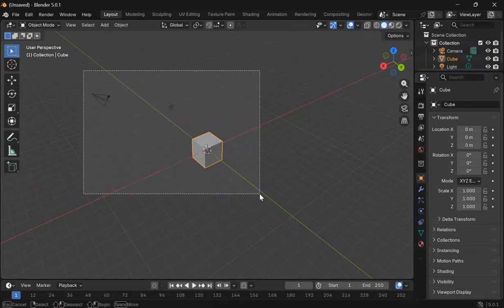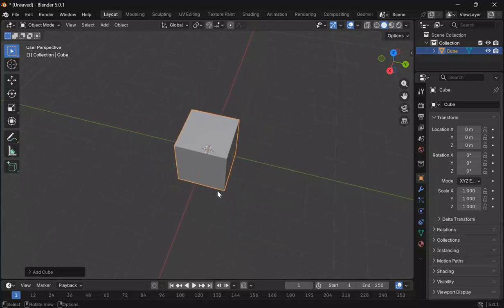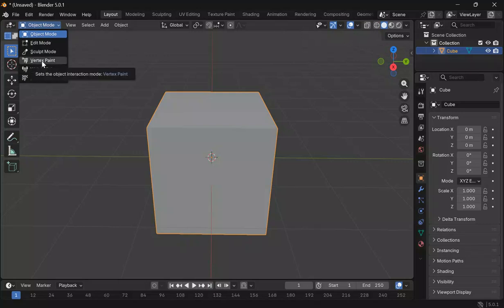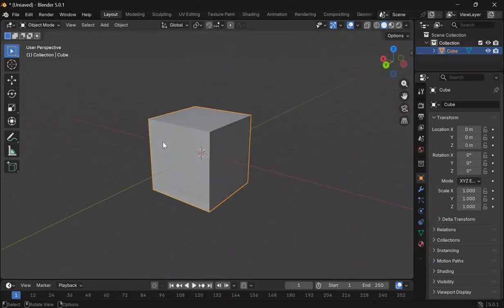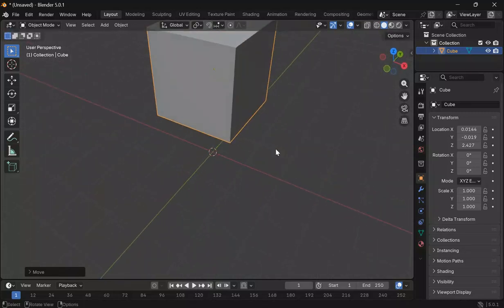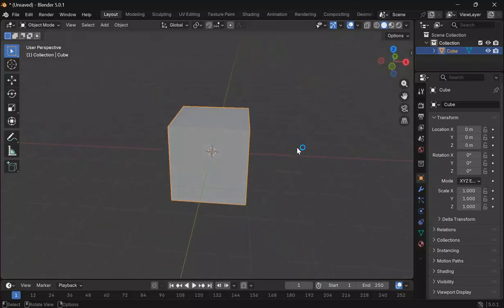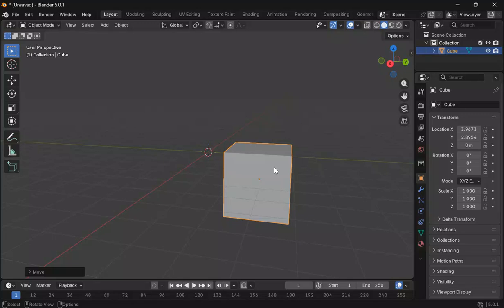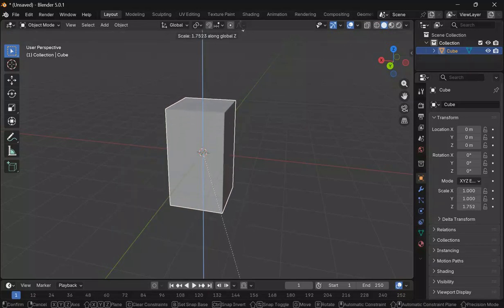blender 10 min tutorial